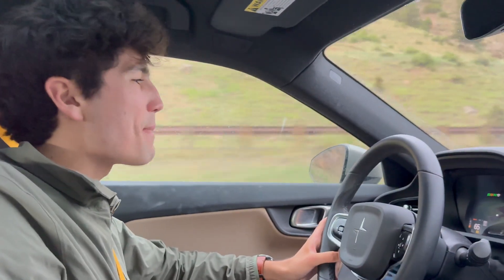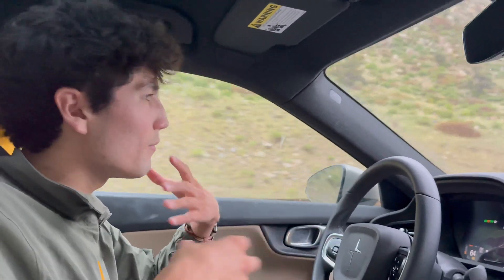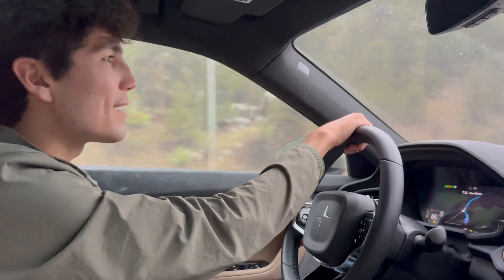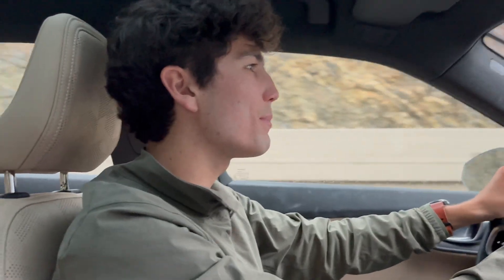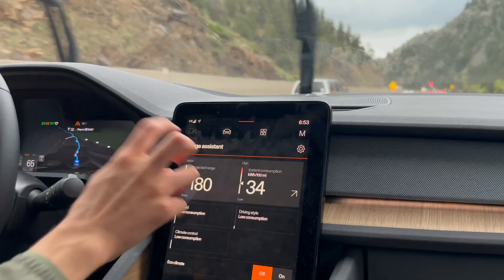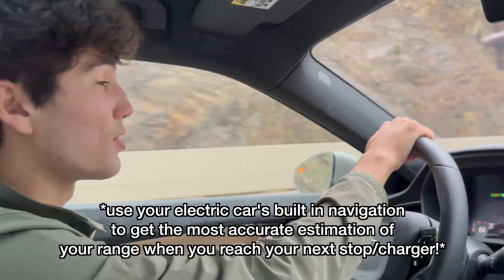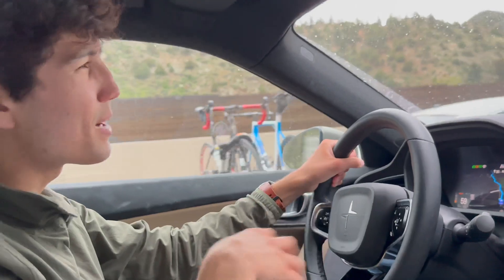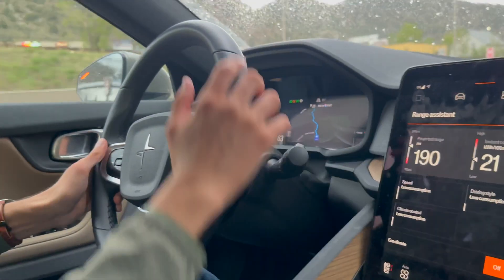Range Anxiety Is Real For Long Trips In Electric Cars - How To Fight It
Max discusses how to combat range anxiety for longer drives or road trips in your electric car.